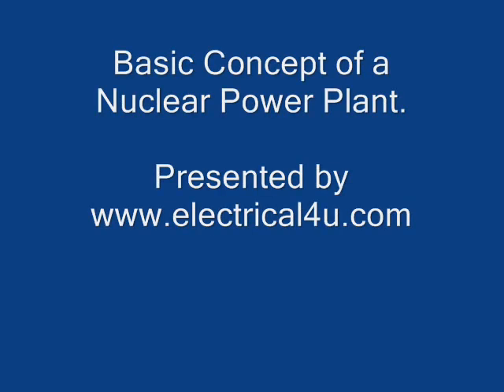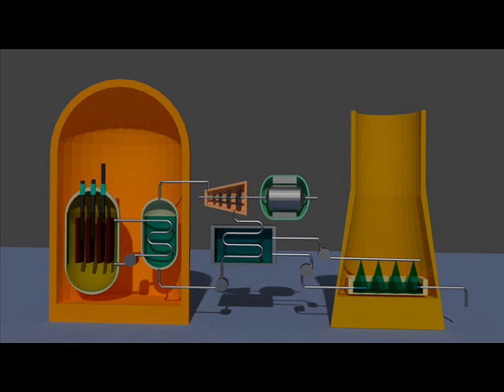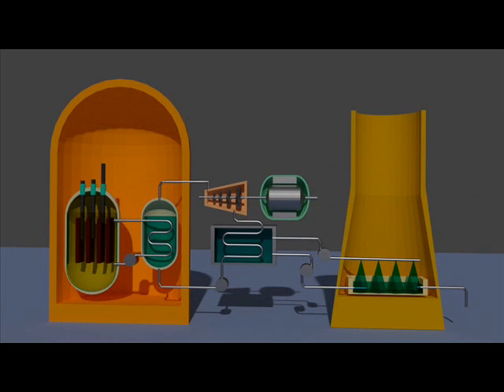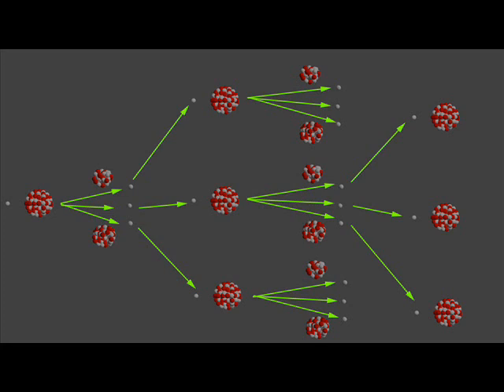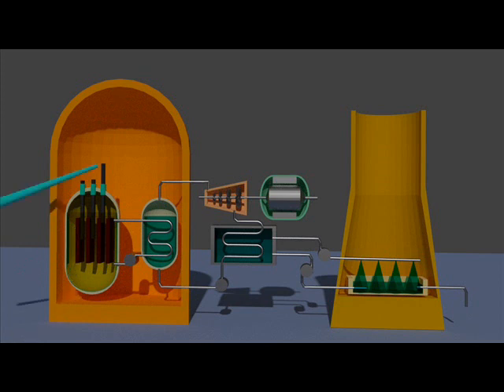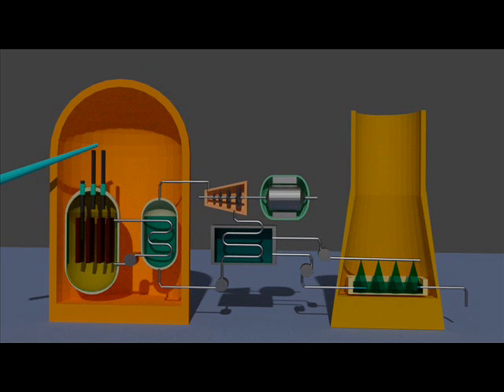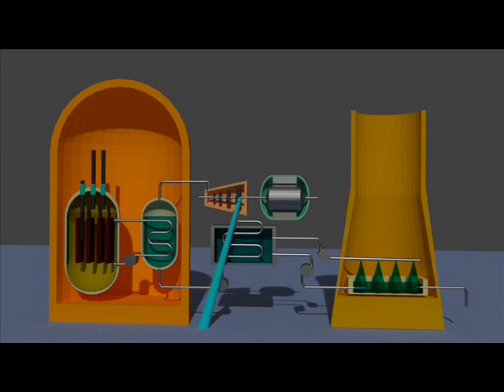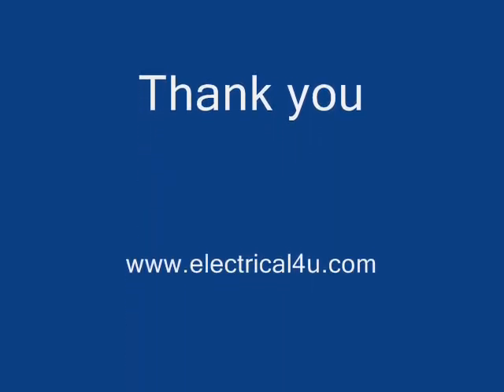Nuclear Power Plant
This presentation of Nuclear Power Plant is presented by electrical4u.com